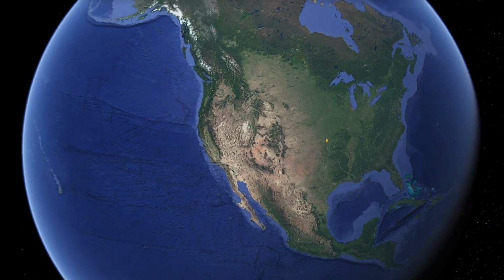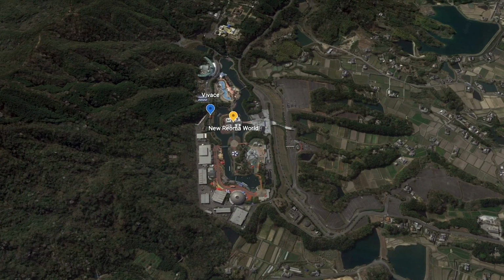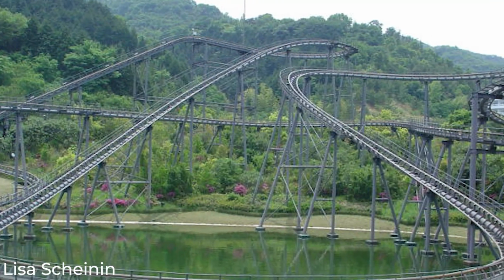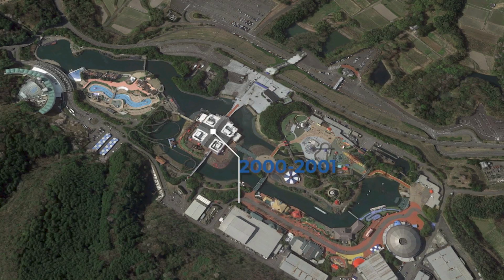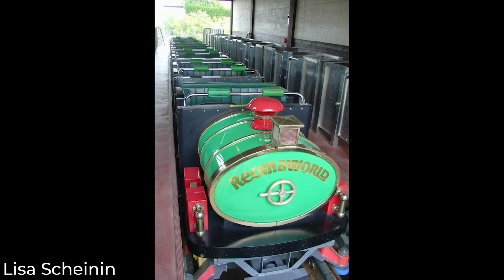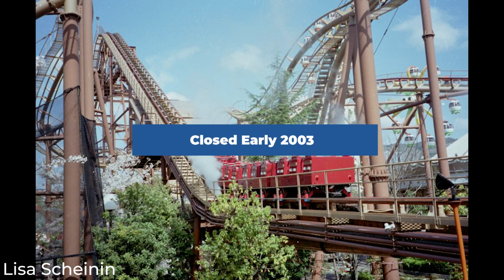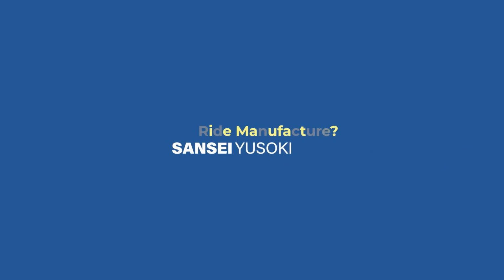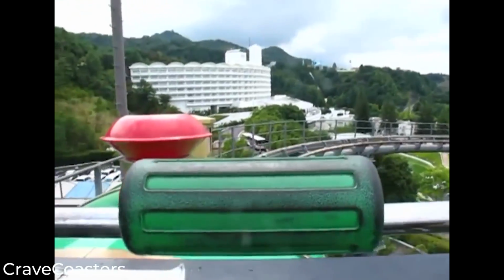WEIRD & BIZARRE Japanese Roller Coaster with UNKNOWN Manufacturer?! | Meet New Reoma World’s Vivace!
*Warm welcome to our newest editor, Thomas Allbee! Thomas will be doing the visuals from here on out and we’re excited to have you aboard! 🎢
What's going on guys and welcome back to the channel! As a lot of you know, I often start my videos out with a question to get you guys thinking... usually it's asking an opinion, a favorite type of coaster, etc... but this time I wanted to try something new and ask what the most beautiful theme park you've been to is? And lots of the time people won't realize it until visiting a place lacking it, but the scenery and overall aesthetic of a park can vastly increase the experience, and make an otherwise bland attraction go from mediocre to awesome, hence the reason I asked the question! So what better to cover in today's video than one of these itself with a coaster coming from Japan that has otherwise intrigued me for quite some time now, and seen a really cool history involved with it's design and creation. Listed with an unknown manufacturer and being placed in no specific categories as well, this awesome "thrill coaster" that few people seem to have heard of operates over a lake and takes riders through a unique layout with a few helixes and high-G moments, making for a long ride great for people of all ages... but there’s a lot of controversy over who built it and where it came, and I wanted to know more. So without further adieu, I present the story, of New Reoma World's, Vivace. 😄🎢

Google Earth